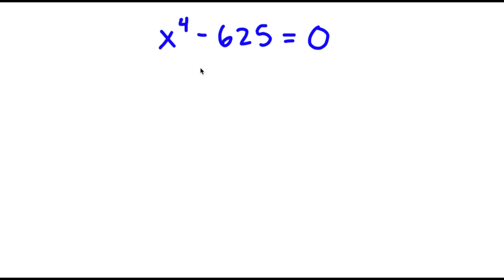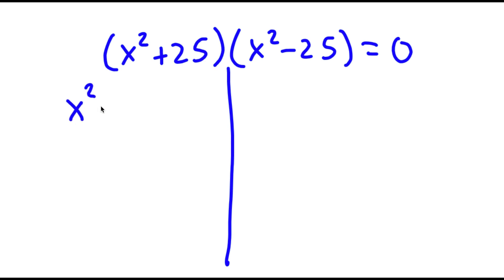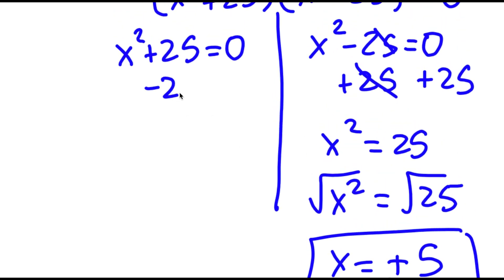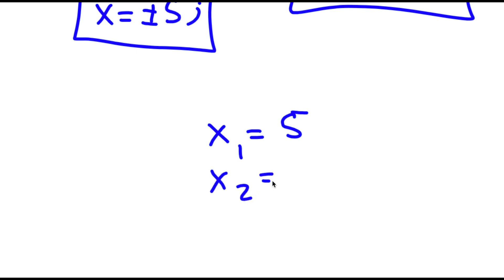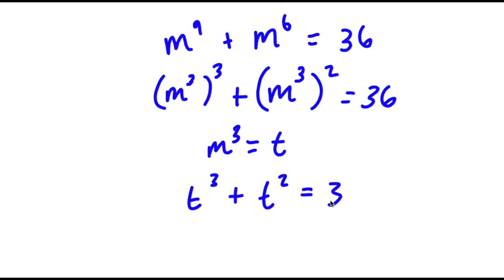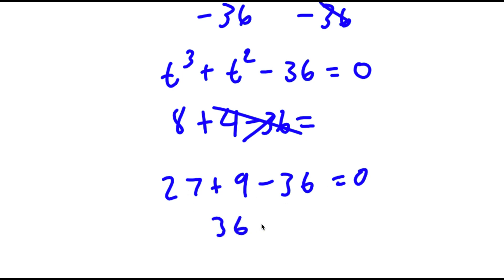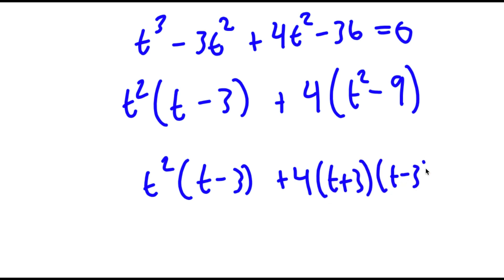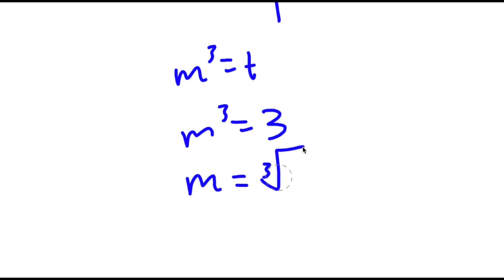A Simple Problem Thats Not So Simple | A Nice Exponential Equation